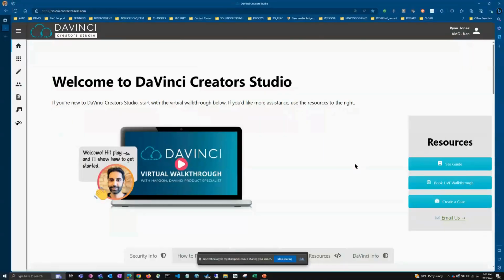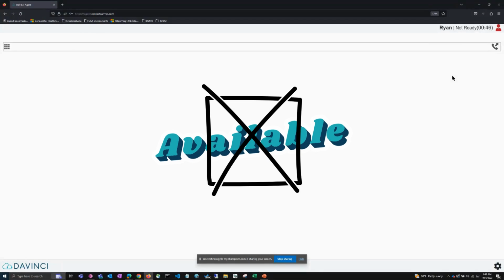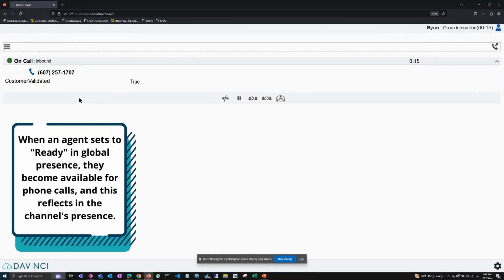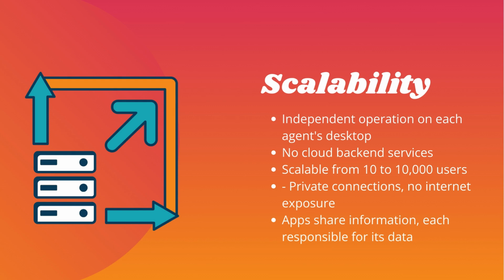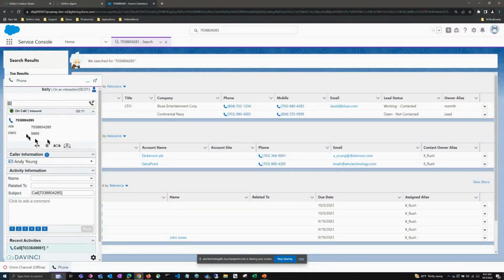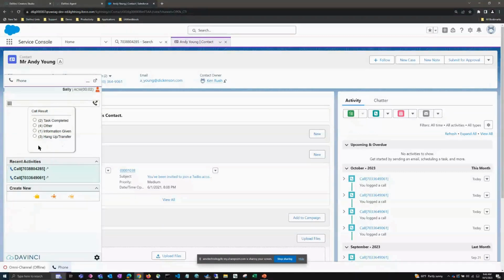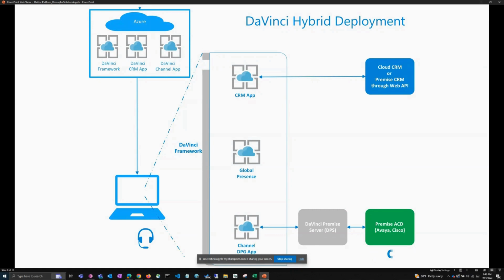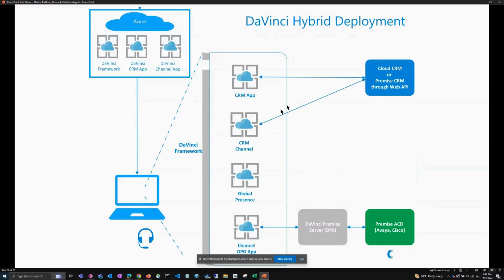Decoupled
Explore decoupled services and embrace event-driven architecture, focusing on event production, detection, consumption, and reaction. This approach enhances customer care by triggering actions based on CRM events, ideal for real-time data processing. When choosing a platform, prioritize scalability and resilience. Choose a solution that separates event producers and consumers for better scalability and extensibility. Adopt event-driven architecture for greater application efficiency and responsiveness.